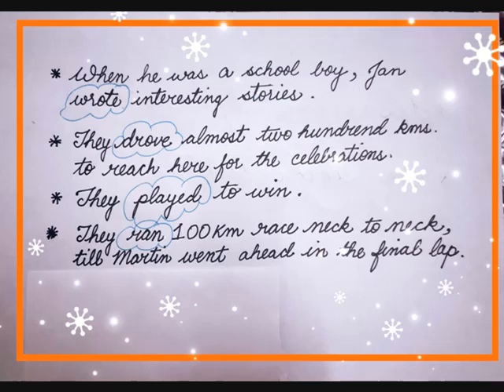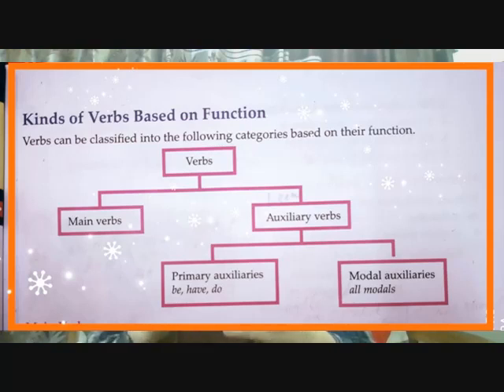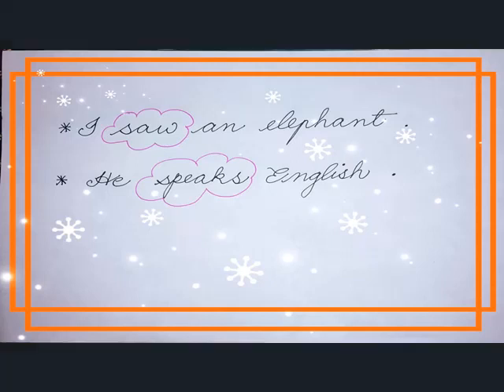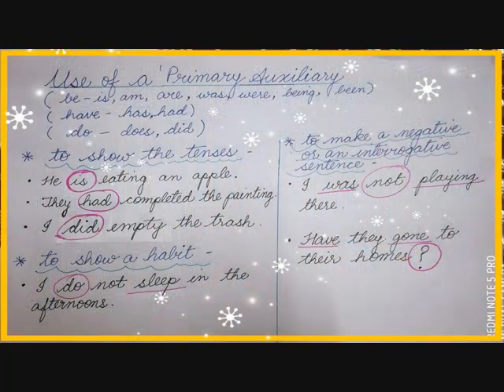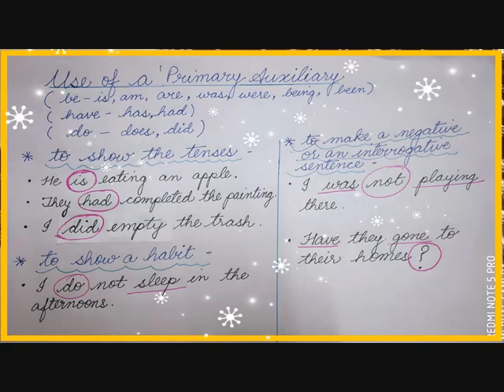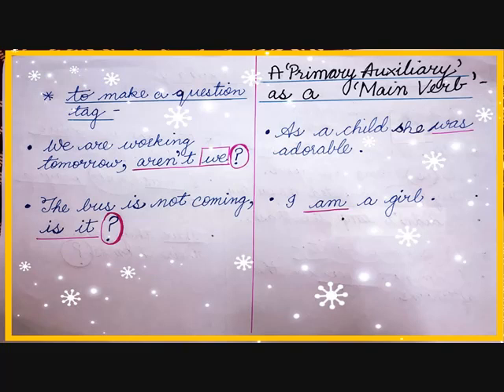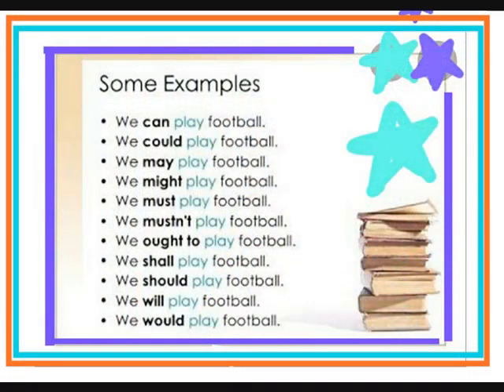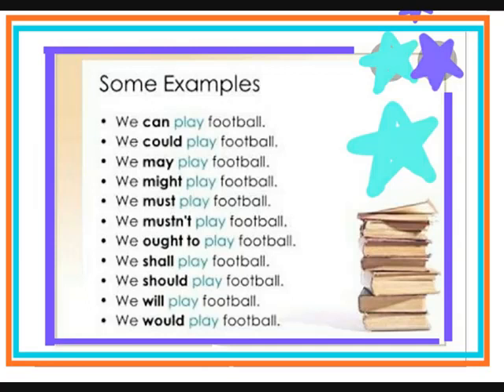Class VI Chapter 10 Verbs: Introduction ( Part - 1)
Shamen Vijay Ronald
English Grammar